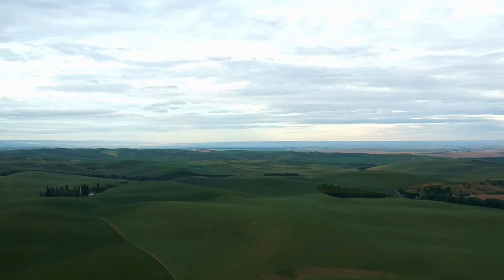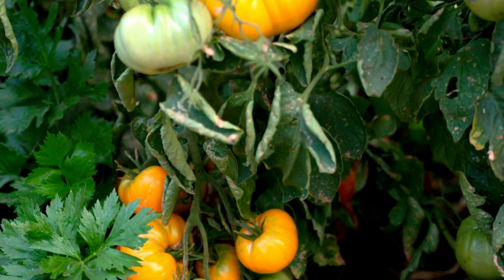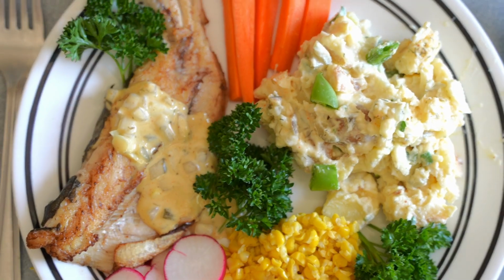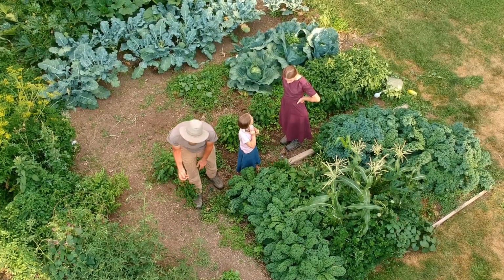Welcome To Organic Gardening, Homesteading & Woodworking!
Happy to see all of you here! We're excited with the launch of our new channel and hope to help you with all things organic gardening, homesteading and woodworking!
I'm Luke and I have been wanting to make some videos to help others be successful gardeners, homesteaders and woodworkers. Together with my wife, our family, and my father and his, we hope our videos are a blessing to you as you learn how we put food on our table, take care of our homesteads and do some woodworking projects together!

The lovely guitar soundtrack is kindly provided with permission by ZENO. Check out his inspiring work here;

Remember, Jesus loves you!